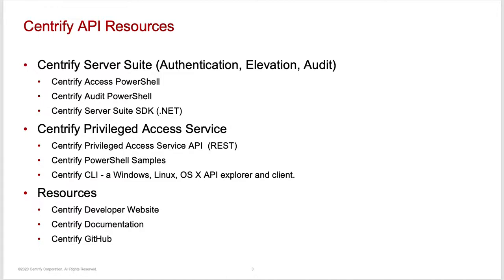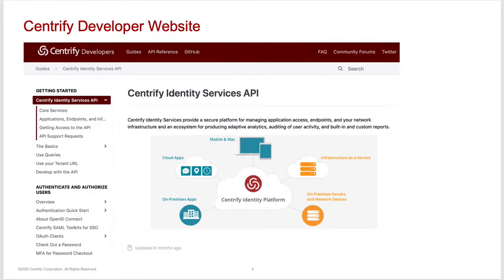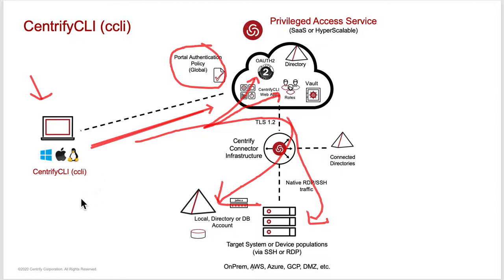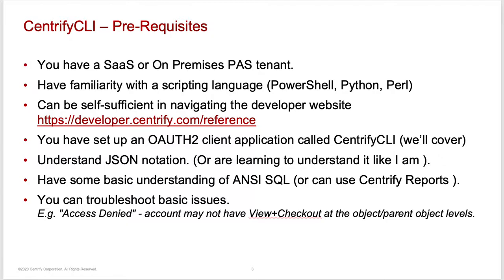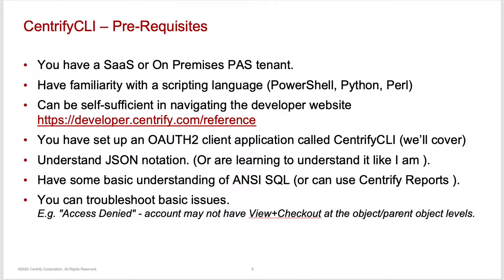CentrifyCLI (ccli) - Part I: Introduction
This video introduces CentrifyCLI (ccli).  A REST API client for the Centrify Identity Platform.

(Check under Assets)